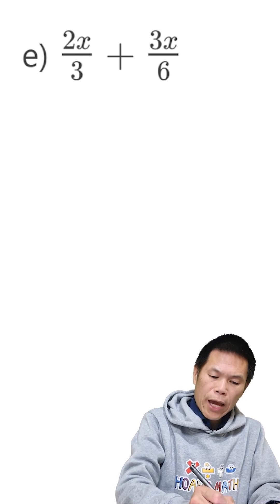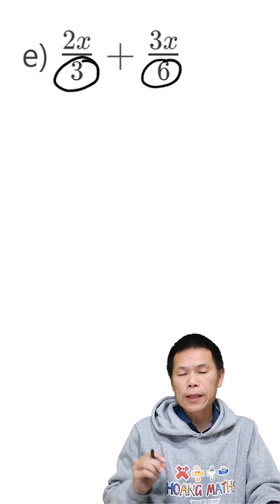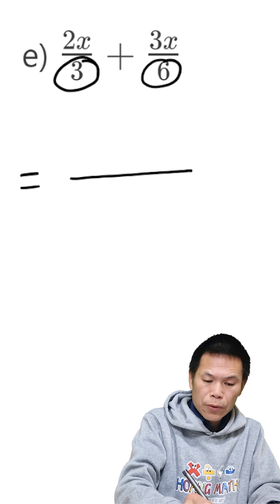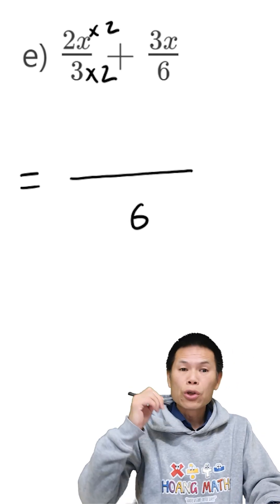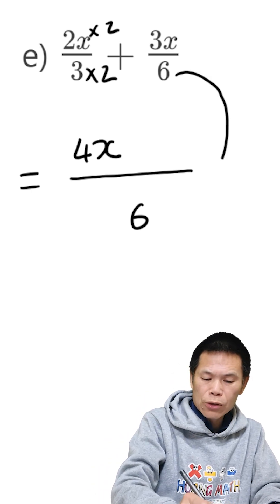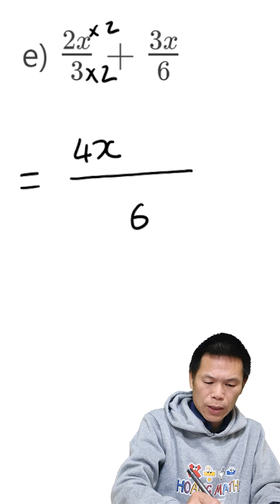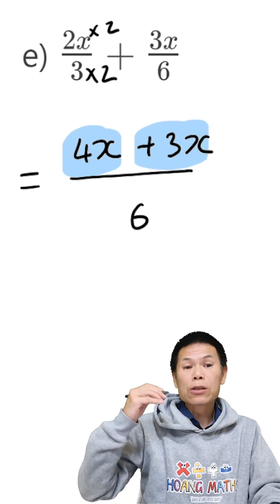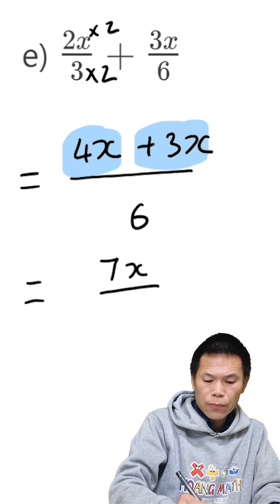Adding Algebraic Fractions Part 6